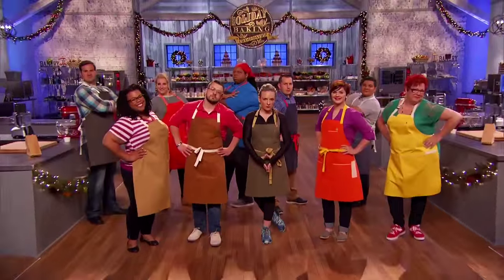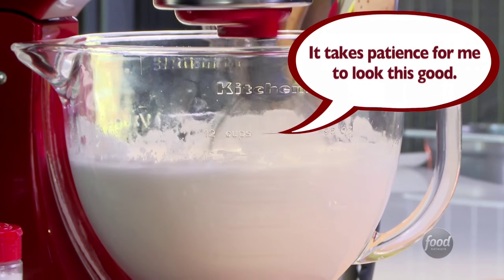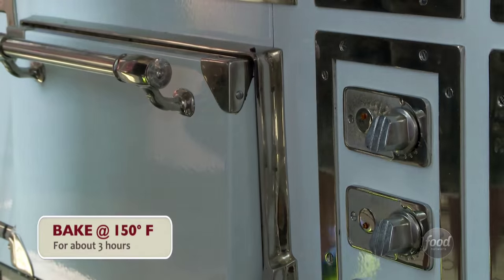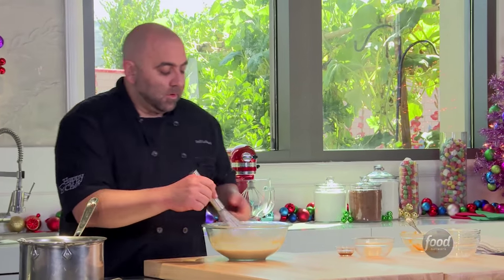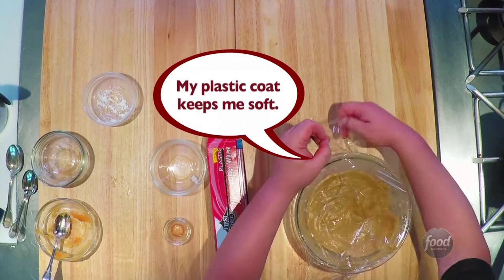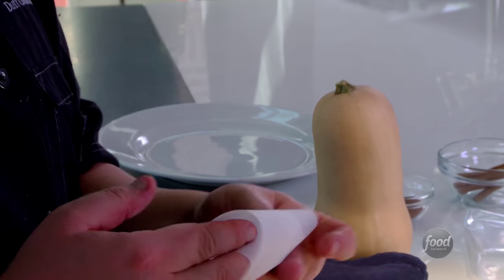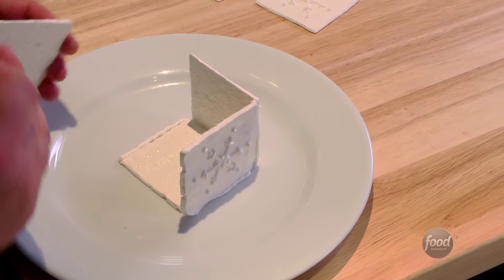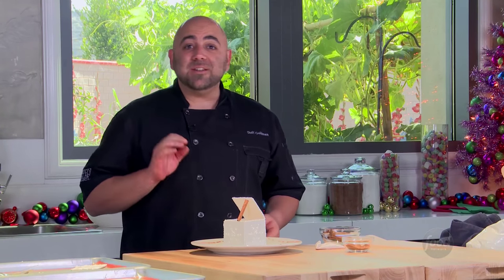Duff's Meringue Gift Boxes with Butternut Squash Diplomat Cream | Holiday Baking Championship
Duff Goldman builds an edible gift box with light and crispy meringue, then fills it with decadent butternut squash diplomat cream. Inspired by the Holiday Baking Championship.

Bakers compete in the Holiday Kitchen for a chance to win $25,000. They celebrate the season as they share family traditions and show off superb baking skills in front of tough-love judges.

Duff's Meringue Gift Boxes with Butternut Squash Diplomat Cream | Holiday Baking Championship | Food Network